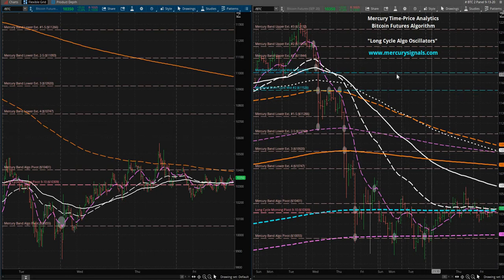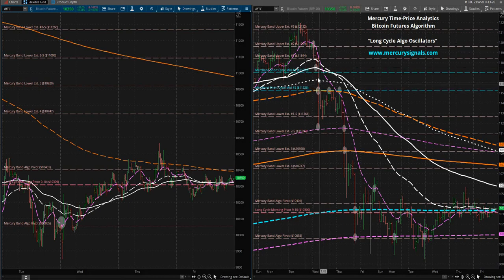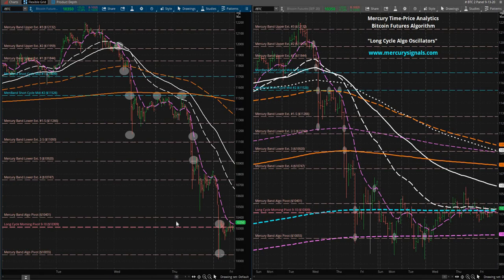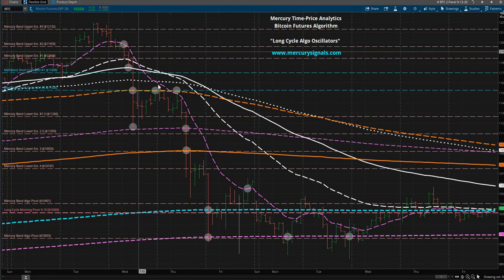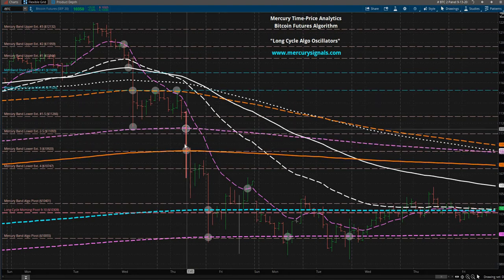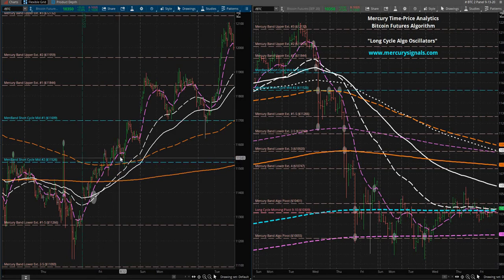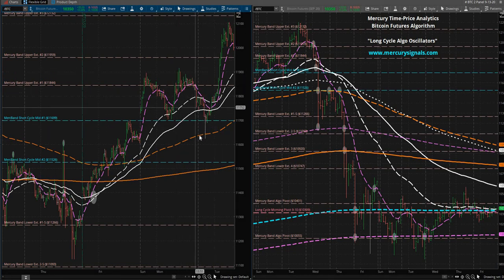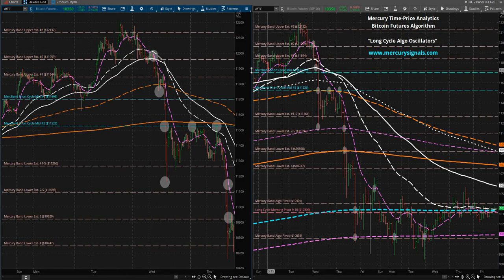Bitcoin Algo Trading "Live Chart" with Real Time Metrics - Mercury Time-Price Analytics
Mercury Time-Price Analytics Algorithmic Trading Systems use the SAME Mathematics as Institutional Algorithms, with Proprietary "Predictive" Analytics to Graphically Show Important "Support" and "Resistance" Action Levels, BEFORE Price Trades into those Levels.

Systems Utilize "Multi-Time Cycle Analytics Engine" and Proprietary Machine Learning  to Deliver Precise, Repeatable, Reliable Trading Metrics for Individual Traders.

Algorithmic Trading Systems for S&P500 Futures, NQ Futures, Bitcoin, DOW Futures & Russell 2000 Futures, SPY, QQQ, Gold and Several Key Large Cap Tech Stocks.